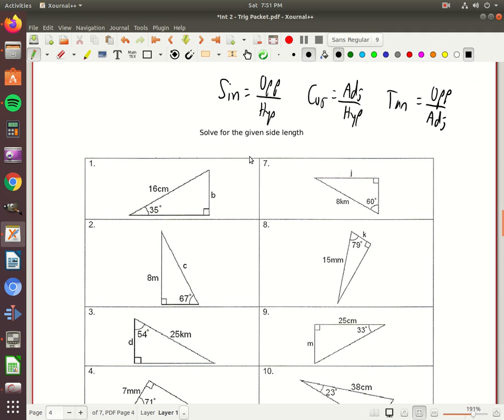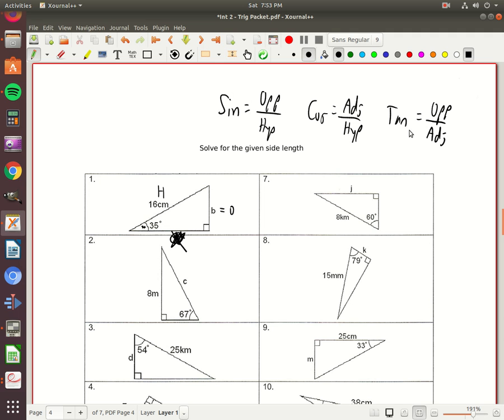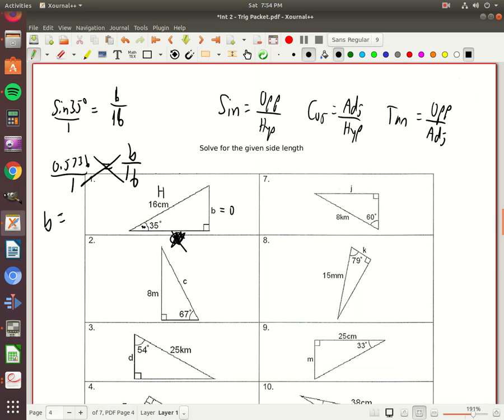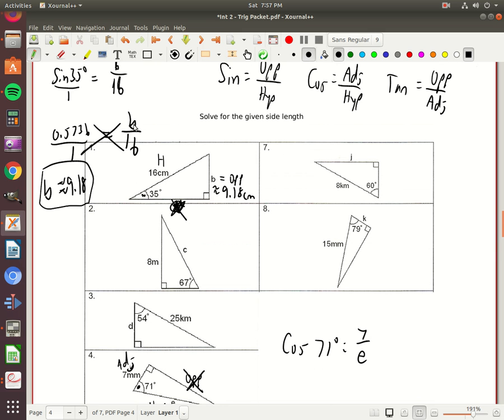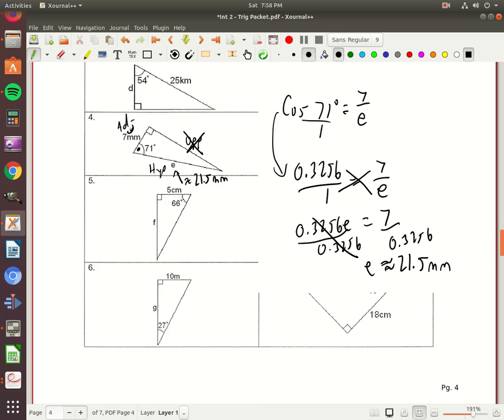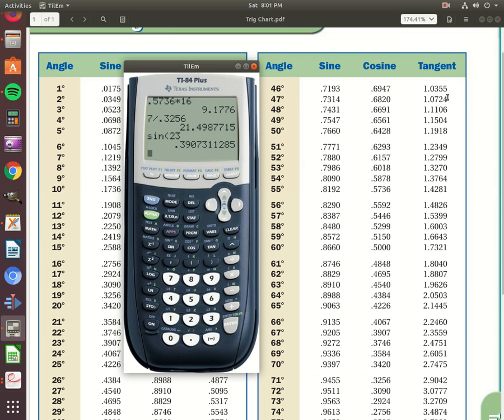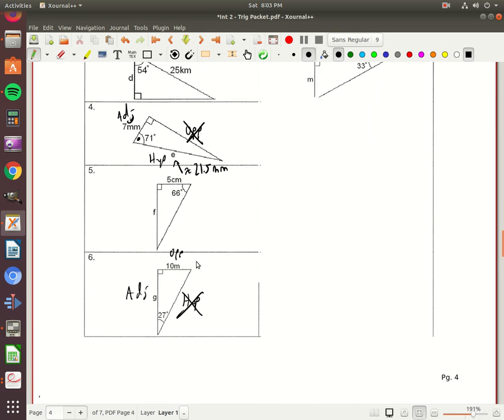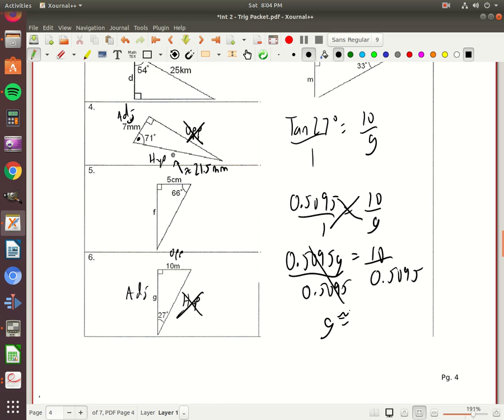Int 2 - 3.2 Trig Packet Pg. 4